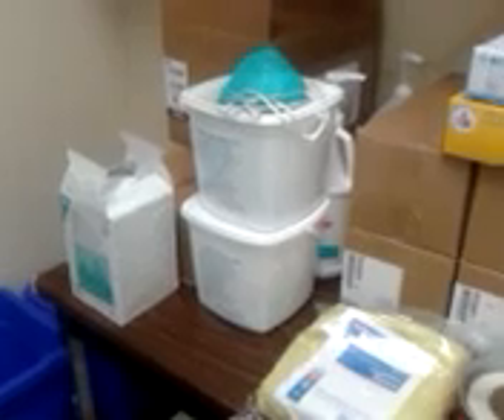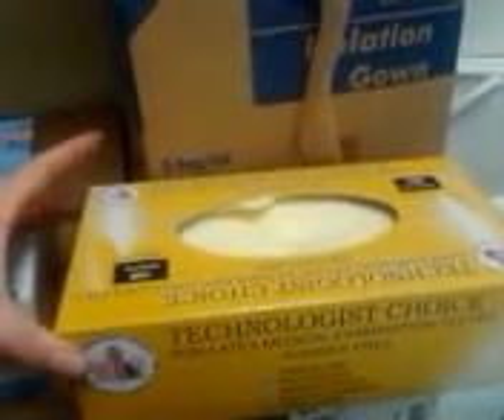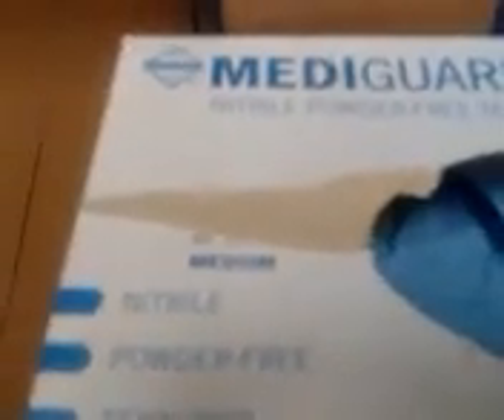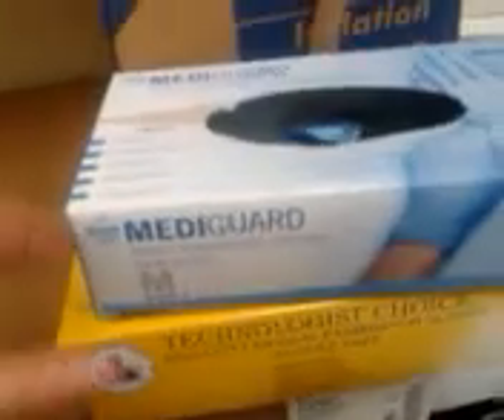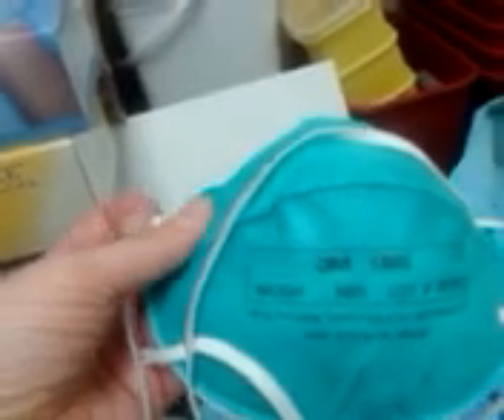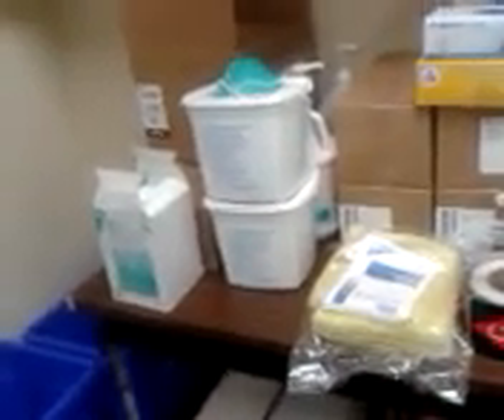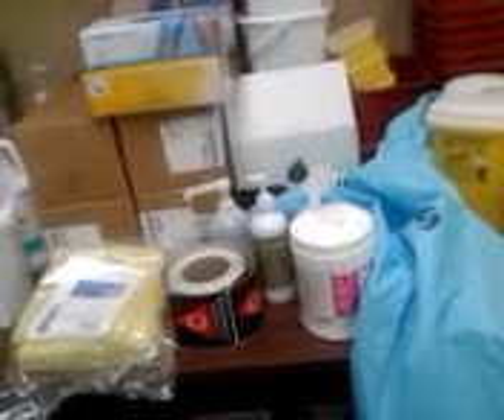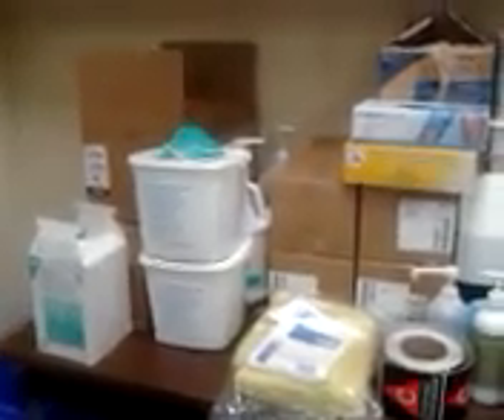Protect yourself.....or zombie attack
Some things/description/can be used for various bugs etc. (description) in medical field but also can be available to public. Note: video not able to be edited. also last minute vid (had to film on spot, wouldn't be able to again at this location :( ) . Also putting up to Patriot Nurse, whom hats off to for all her wonderful posts, topics! Thank you! (I do not show my face due to various reason, sorry) Thanks PN!
Also to my subs, some stuff out there...
Now in case of zombie attack.